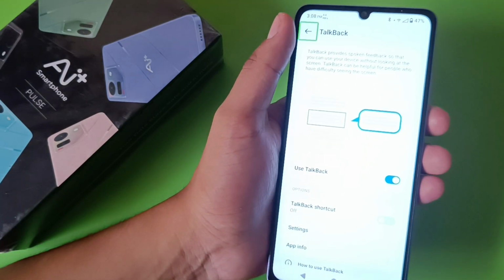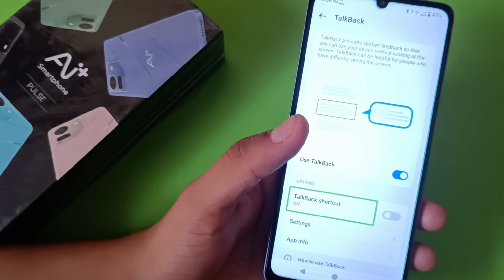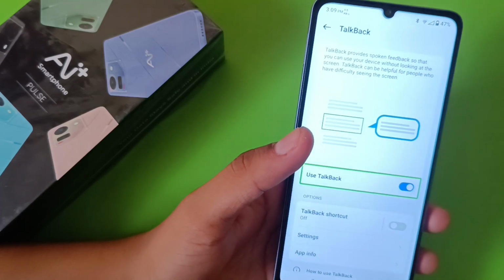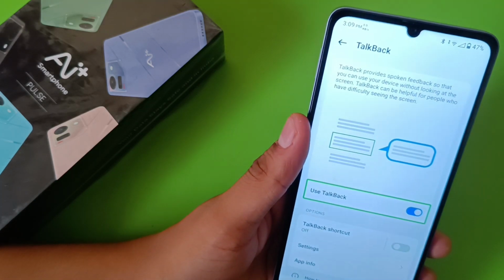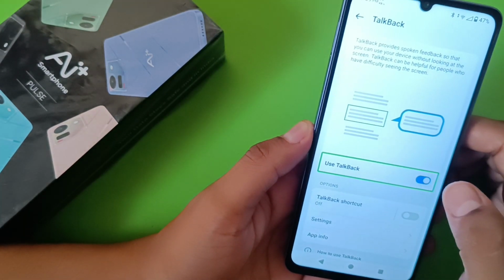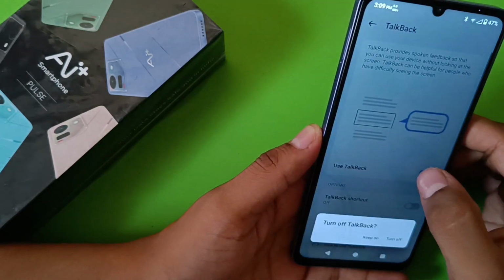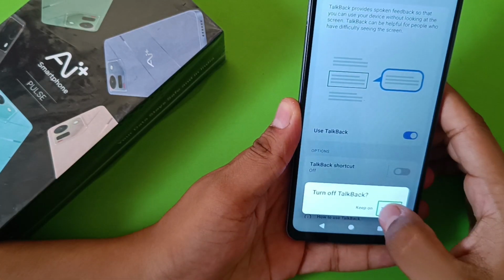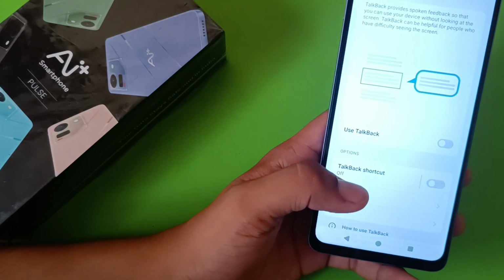How To Fix TalkBack Problem In Ai+ Pulse & Nova 5G